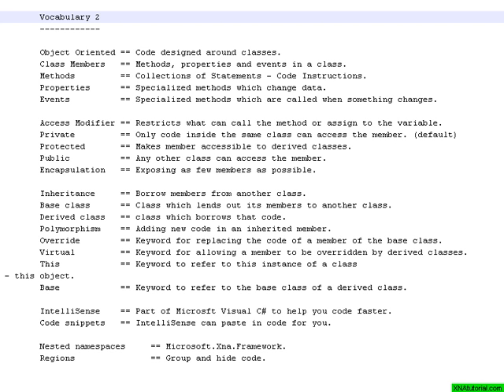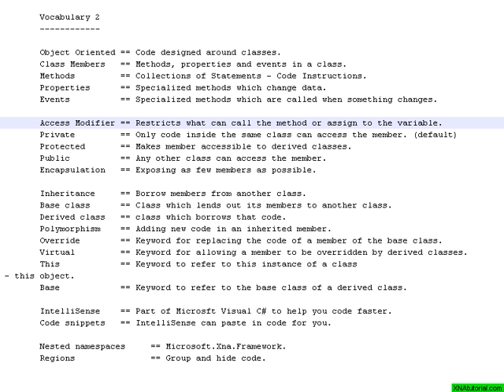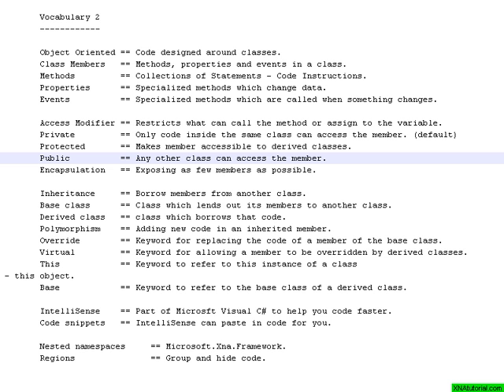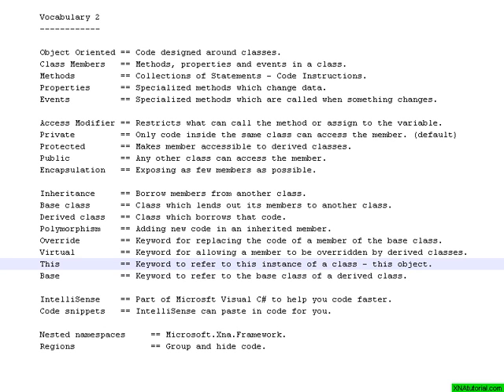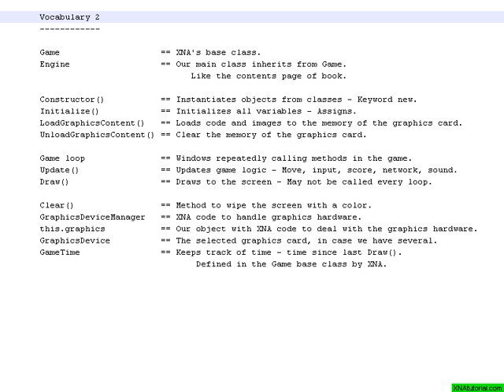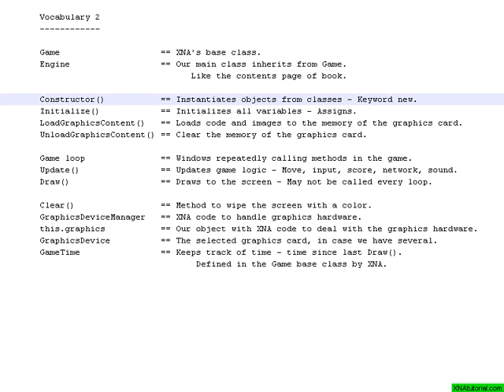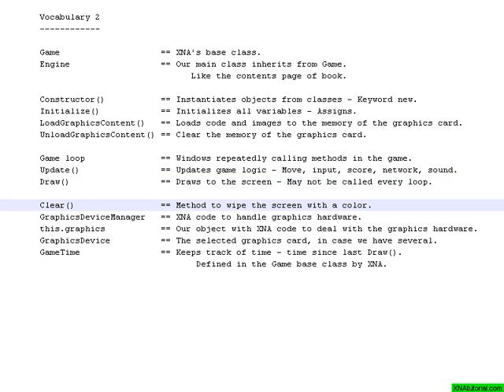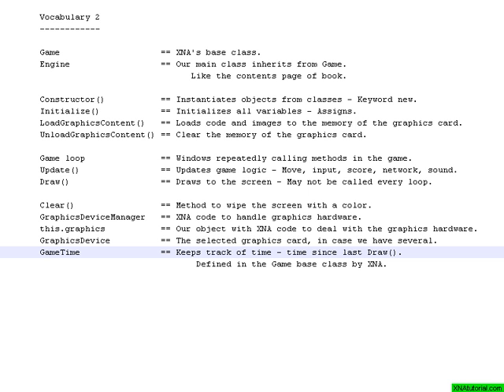[XNA Tutorial] 10 - Theory - Vocabulary